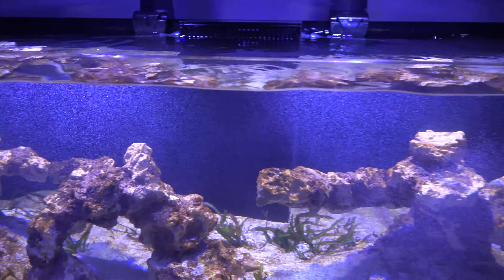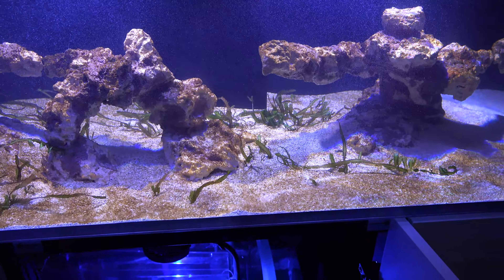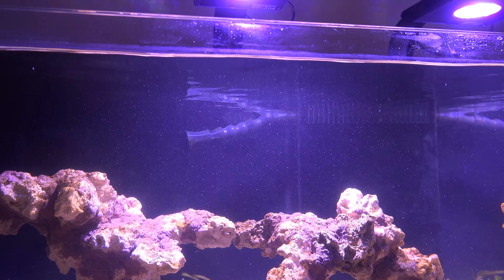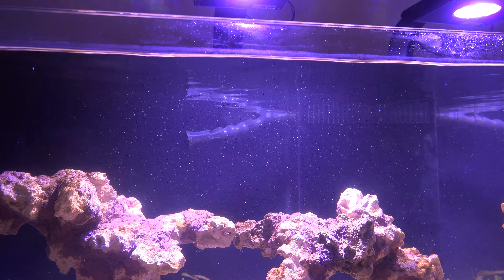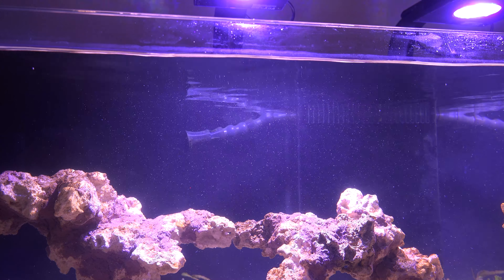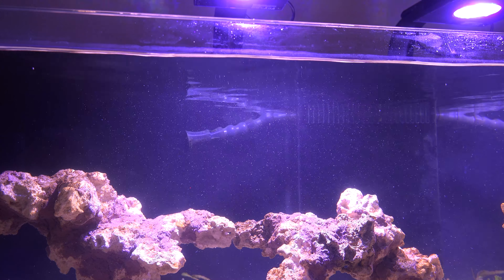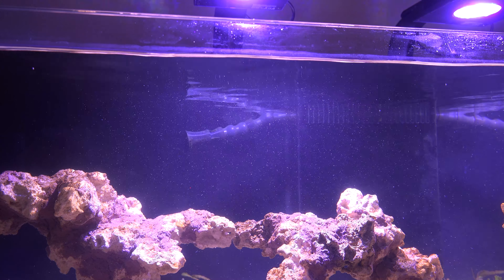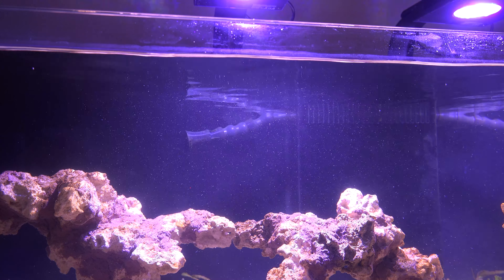🐠 Waterbox Infinia Frag 175.6 | Ready for Fish (Gyre setting, first fish, XR15 G6, PAR reading)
0:00 Long weekend check
1:09 Ammonia check
1:49 PAR measurement
5:46 Ammonia check again
7:50 First life in the tank
8:33 Temp lid
9:41 Door latch fix
10:00 Foam pad
10:43 Yellow Tang
11:26 Maxspect Gyre app sucks
14:30 XR15 G6 Pro